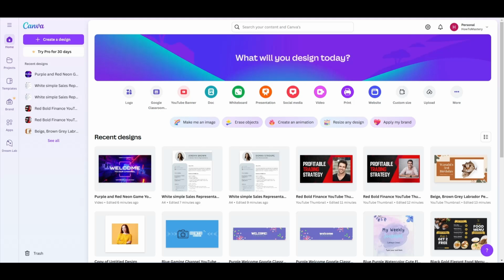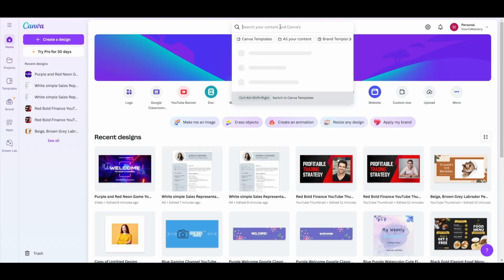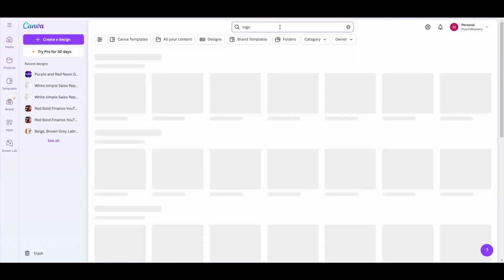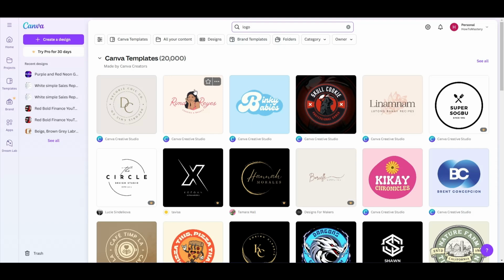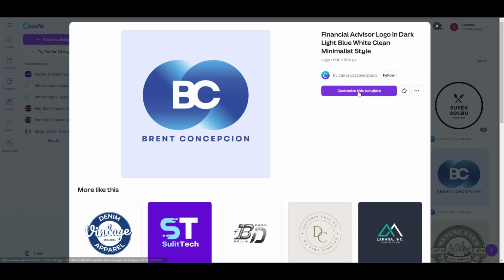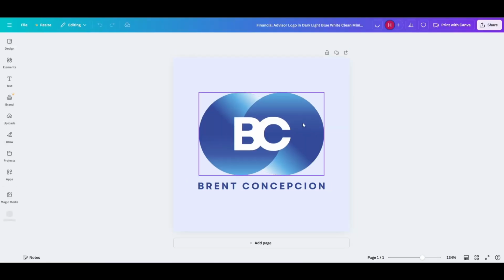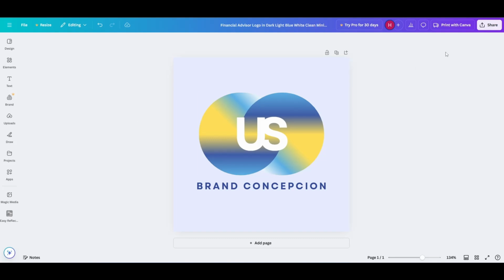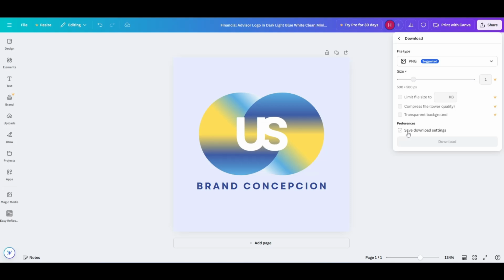How To Create LOGO In CANVA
Learn how to create a professional logo in Canva with this easy tutorial. Perfect for beginners, this step-by-step guide will show you how to design a stunning logo for your business or brand using Canva's intuitive tools. Whether you're a small business owner, blogger, or entrepreneur, this tutorial will help you create a logo that stands out and represents your brand effectively. Watch now and start designing your unique logo in Canva today!